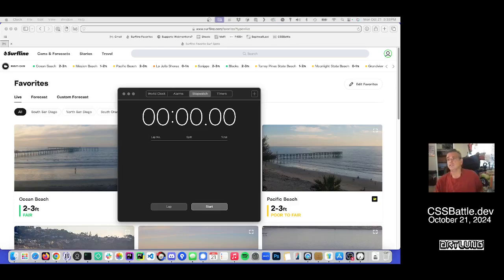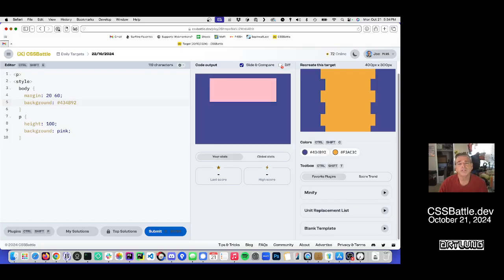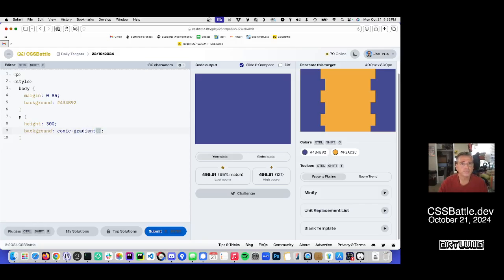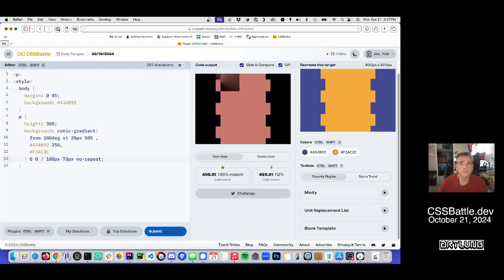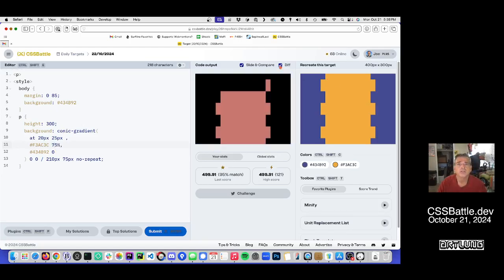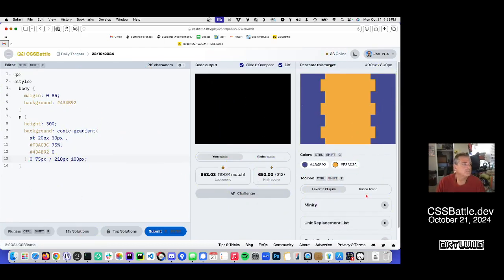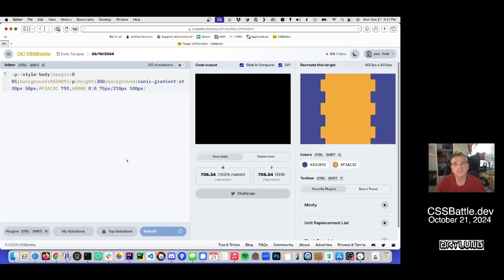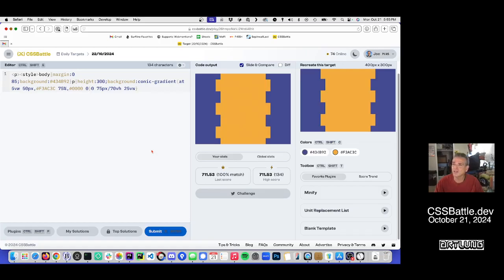CSSBattle for October 21, 2024